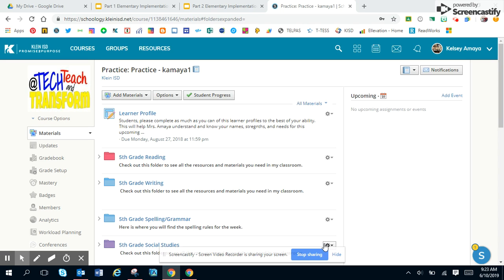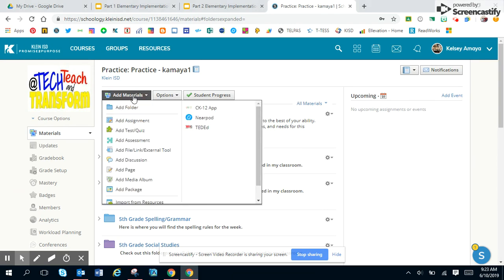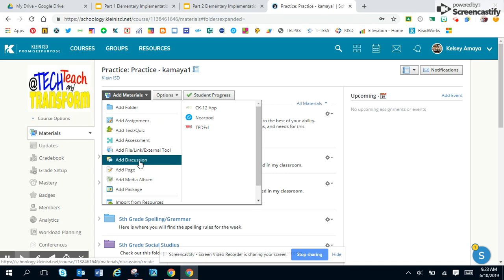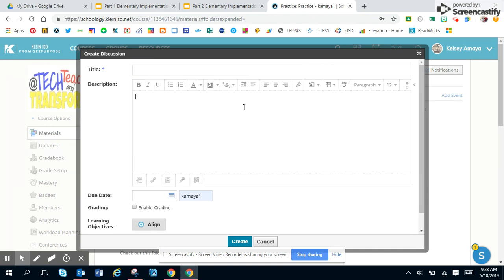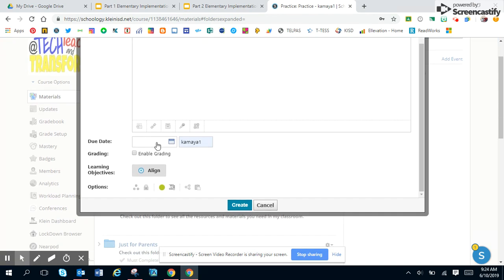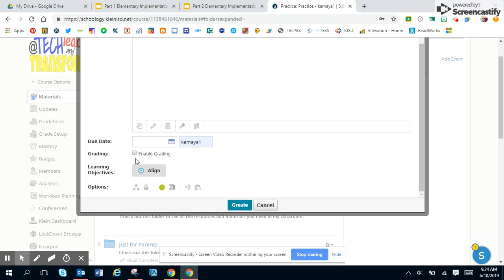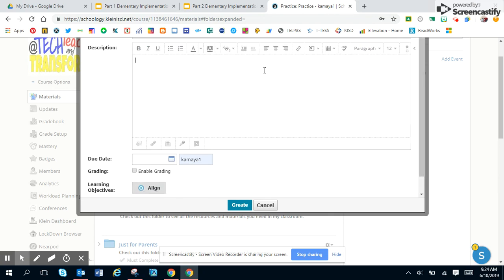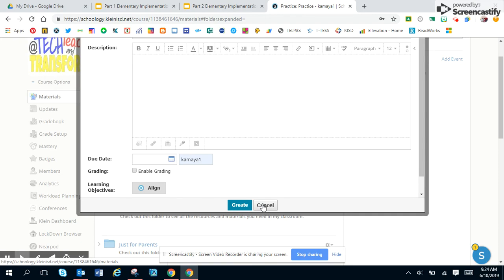Adding Discussions to Schoology